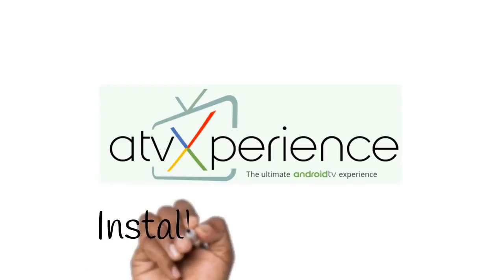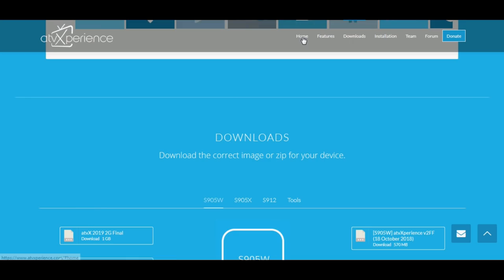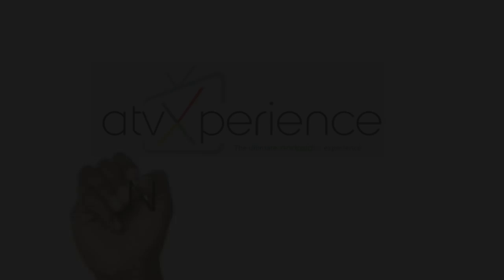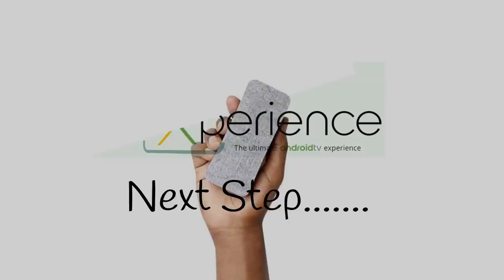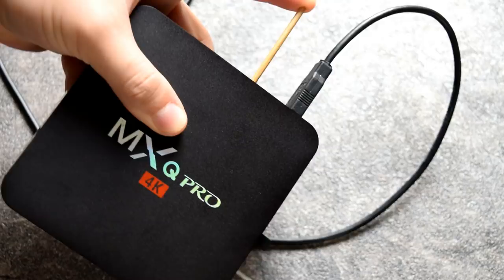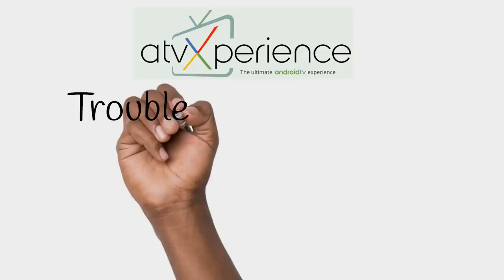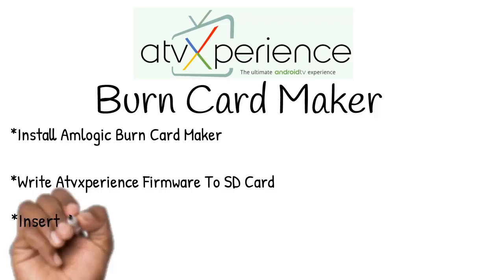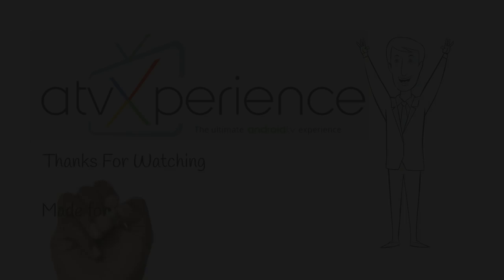Atvxperience Website Edition: Amlogic S905W, S905X and S912 Android TV Box Firmware Upgrade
This guide has being built for the guys over at the atvxperience.com to appear on their installation page to help users install this firmware.

This tutorial covers install the atvxperience android firmware onto your Amlogic TV Box. This firmware supports the following Amlogic devices.

S905W

S905X

S912

Firmware is designed to be installed onto many different Amlogic devices but compatibility cannot be guaranteed.

Music License